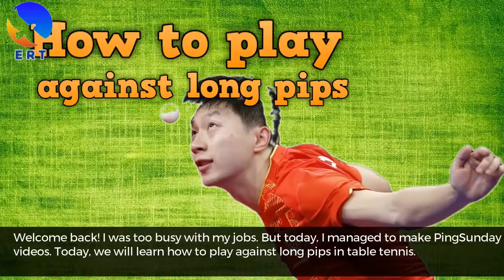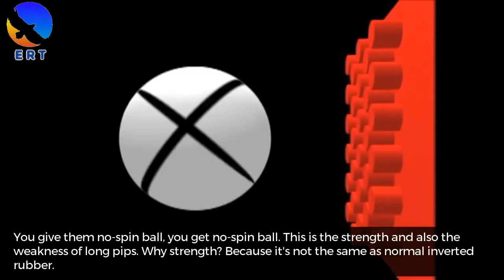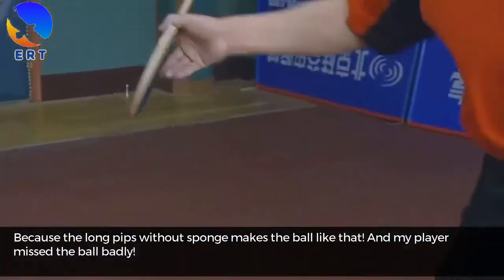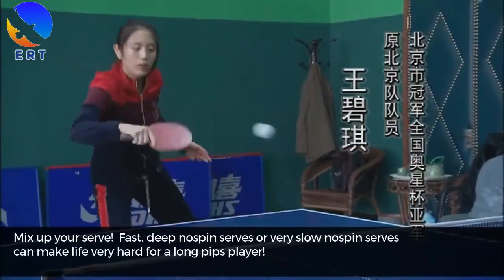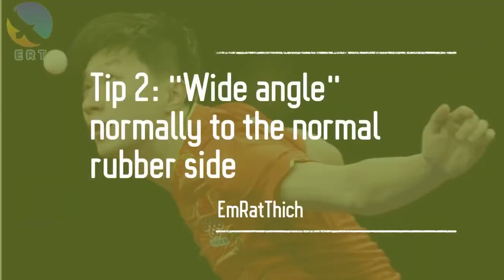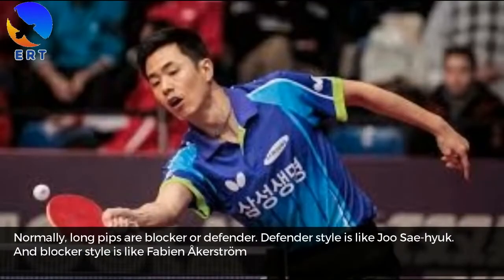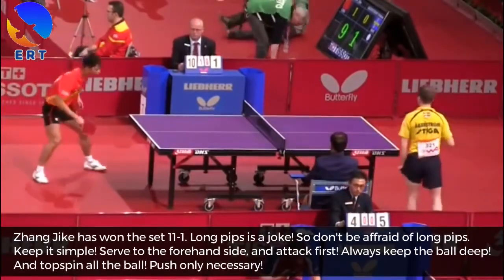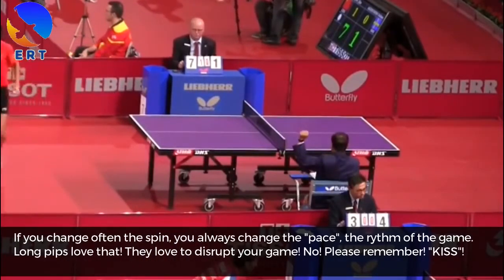how to play with long pips